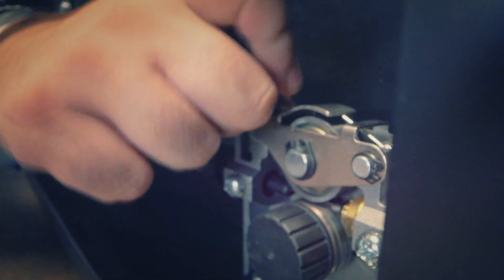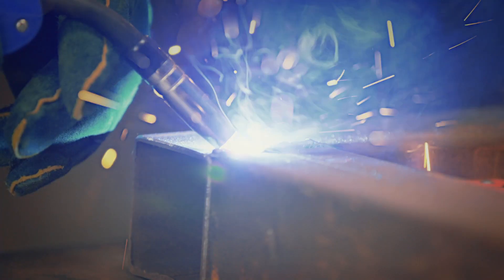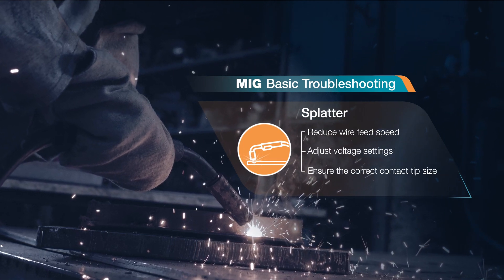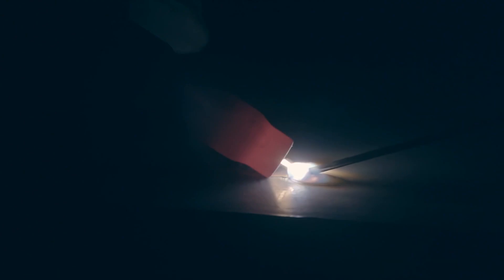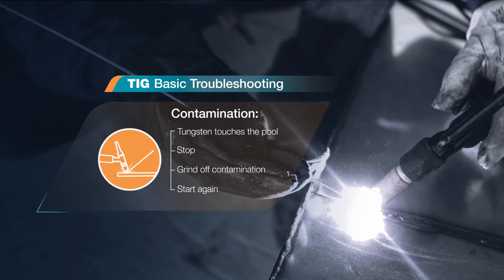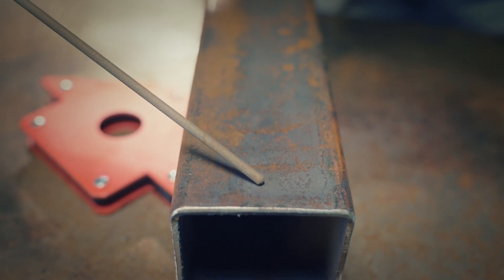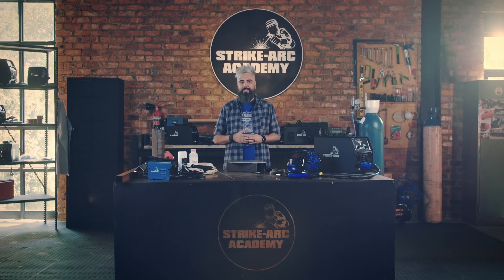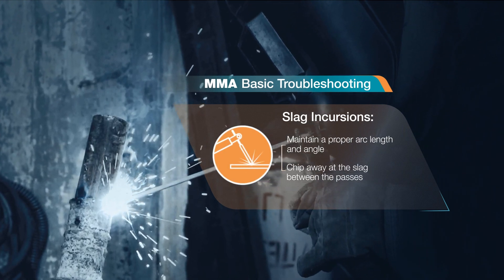Strike Arc Academy Episode 06 - Welding Techniques – Tips and Tricks for Strong, Clean Welds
In this episode, we’re putting theory into practice with “Welding Techniques in Action.” By the end of this video, you’ll be ready to master your weld.

MIG Welding Tips:
Set up your machine properly, matching voltage and wire feed speed to material thickness.
Maintain a 10-20mm distance between the contact tip and workpiece.
Hold the gun at a 10-15 degree angle for penetration control.
Use overlapping spot welds for thin materials to prevent warping.
Troubleshoot porosity by cleaning the material, checking gas flow, and avoiding drafts.

TIG Welding Tips:
Grind tungsten to a fine point for thin metal or a blunt end for aluminum or thicker metals.
Set your flow meter to 10L per minute for a clean weld.
Troubleshoot contamination by grinding off any contaminated tungsten.

MMA Welding Tips:
Use a 15-degree angle for a narrow, deep pool.
Short arcs prevent splatter and ensure penetration.
Try the stringer bead technique or a slight whipping motion for deeper penetration.

Troubleshoot sticking electrodes by increasing the current or using a quick snapping motion.